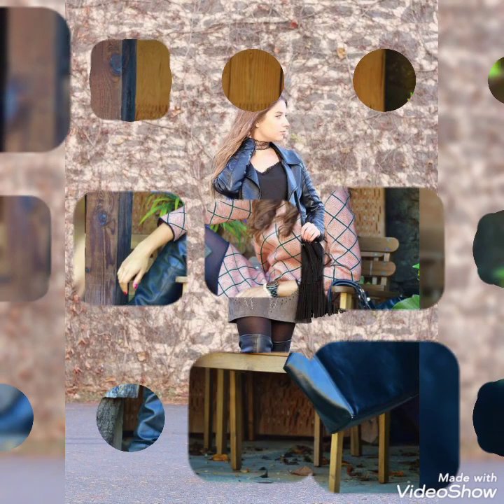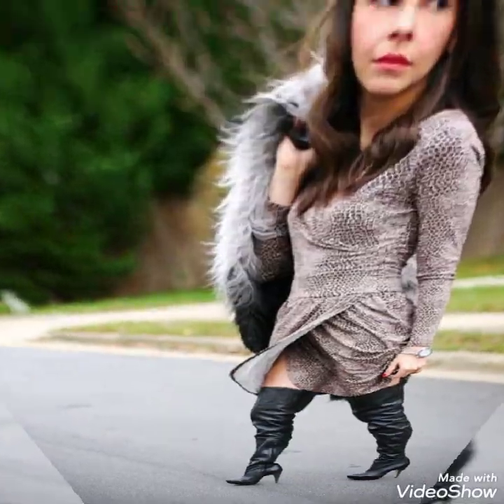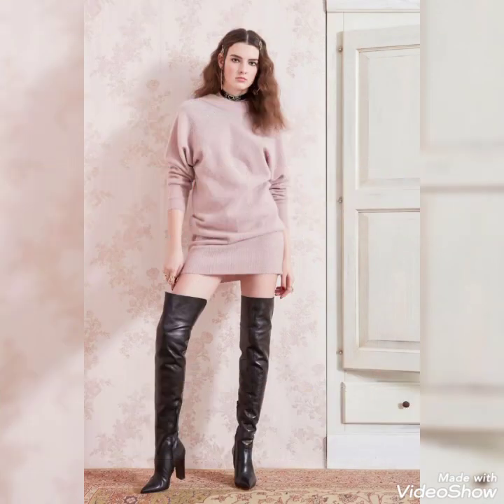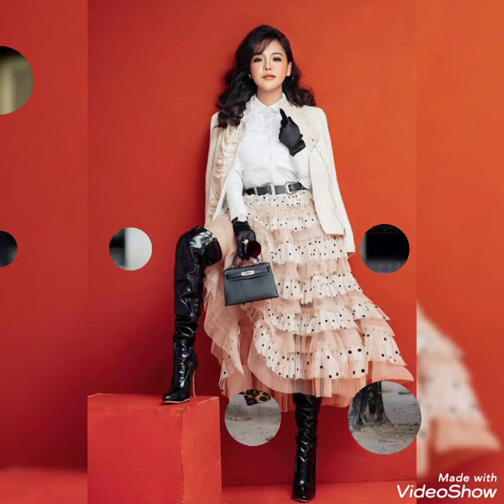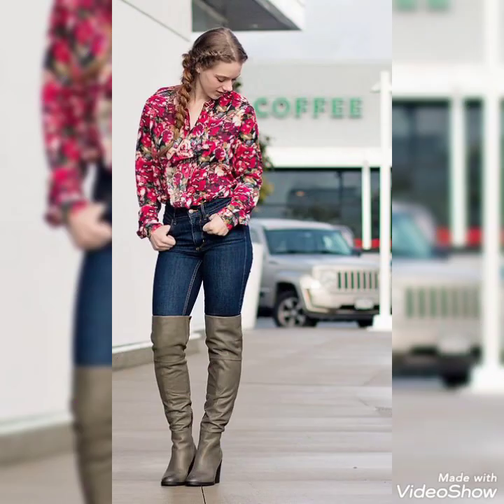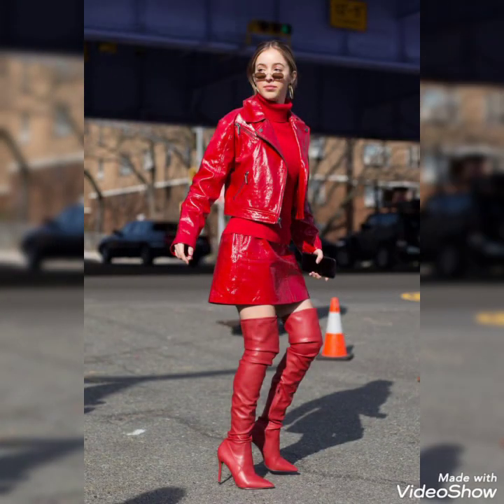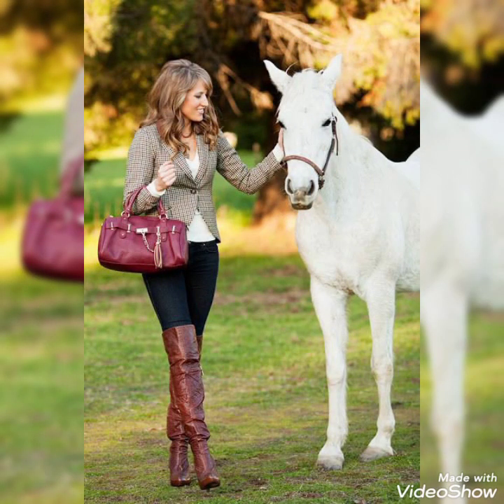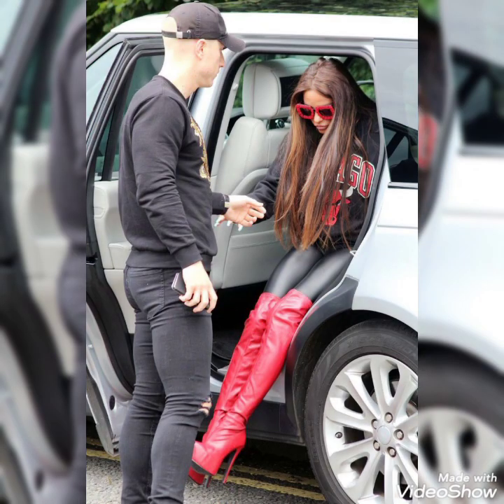German style leather & latex thigh high heel long boots outfits#leather long boots